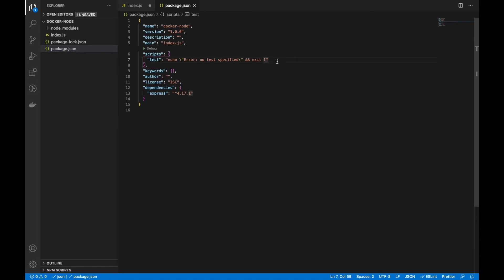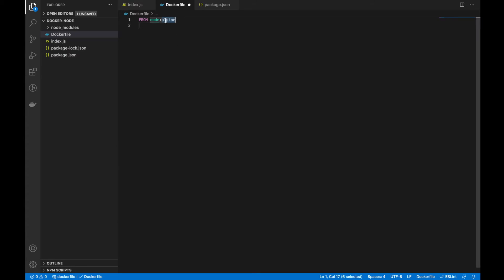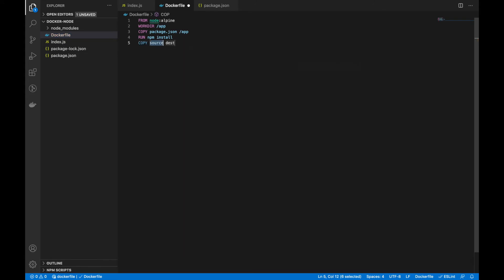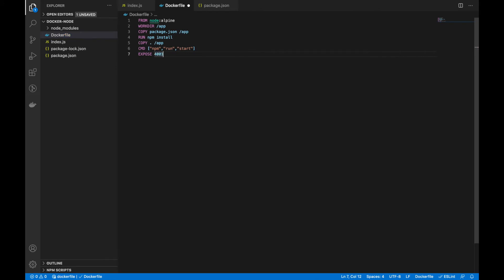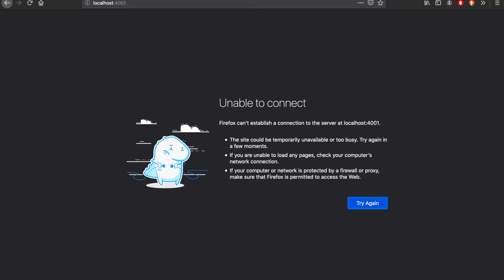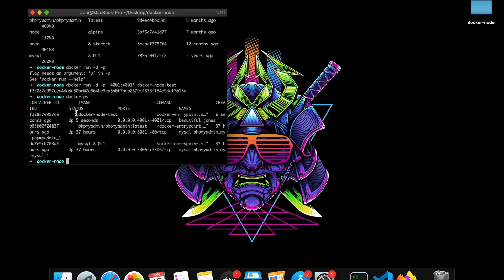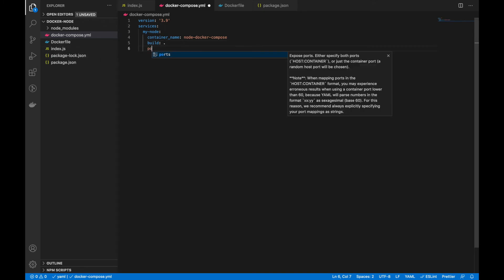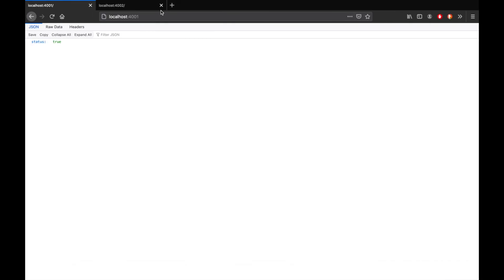Containerizing Node.js App | Docker | Docker Compose | Express.js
Containerizing a Node.js app using docker.

Easy way to configure any node app using this method.